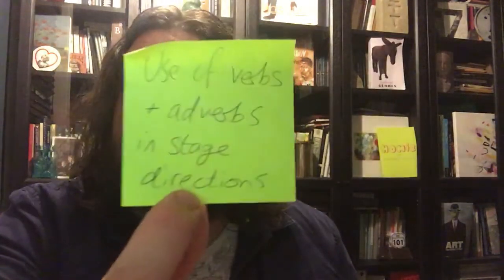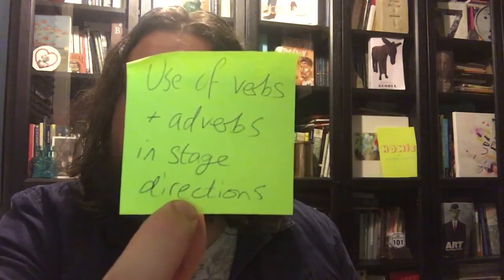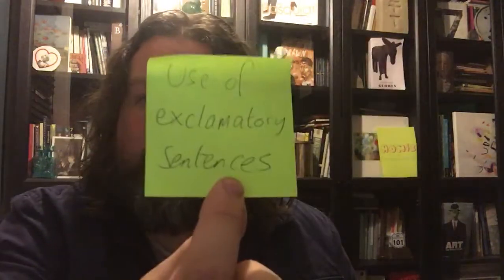A Streetcar Named Desire - Scene 1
A video from Mike explaining some of the key concepts, themes and patterns from Scene 1 of the play.  We're introduced to all three main characters, with Blanche as the fish-out-of-water in New Orleans. Follow along with your Penguin Classics version!